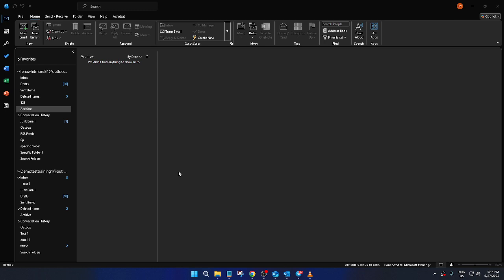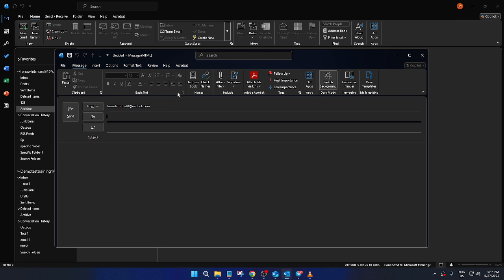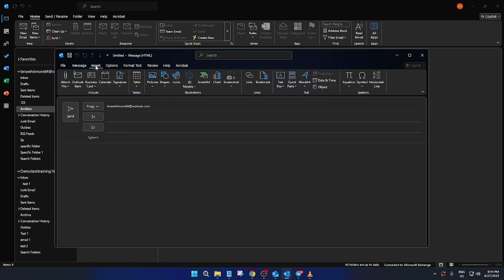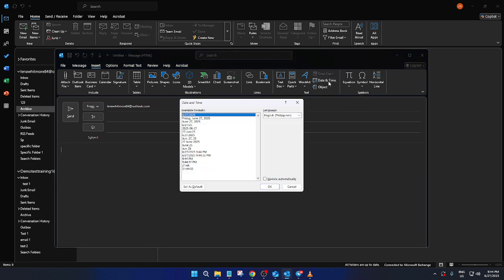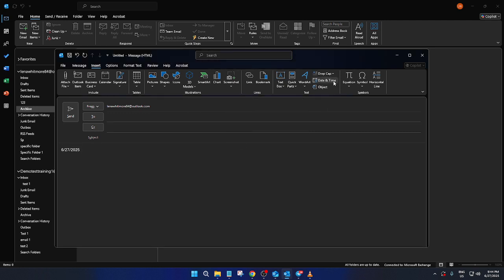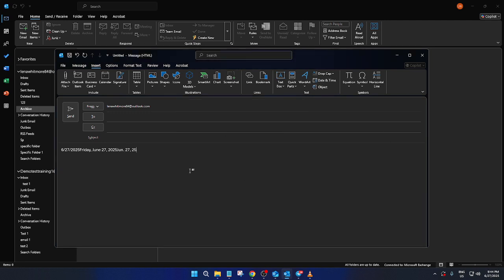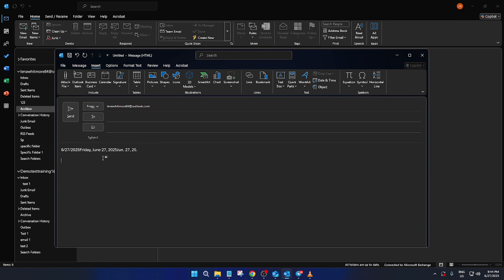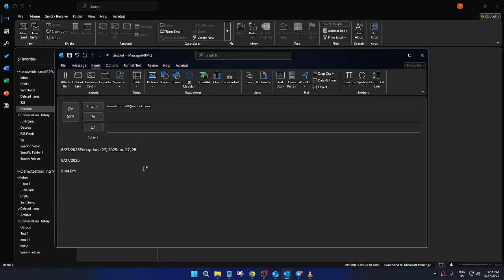How To Insert TIMESTAMP (Current DATE And TIME) In Outlook Email (Easiest Way) (2026 Guide)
Learn how to quickly insert the current date and time (timestamp) into your Outlook email messages! In this step-by-step tutorial, we cover the easiest ways to add a timestamp, including built-in shortcuts, customizing date and time formats, and tips for both Outlook 365 and Outlook Desktop & Web versions.

⏱️ Timestamps:
0:00 Intro
0:38 Method 1: Keyboard Shortcut for Timestamp
1:35 Method 2: Insert Date & Time Manually
2:55 Customizing Date & Time Format
4:10 Outlook Web App Instructions
5:12 Tips & Best Practices
6:00 Quick Recap & Outro

Supported Platforms:
- Outlook 365
- Outlook Desktop (Windows & Mac)
- Outlook Web (OWA)

Whether you want to add a current date for logs, reminders, or professional correspondence, this video has you covered!